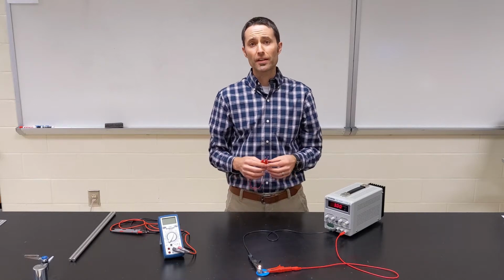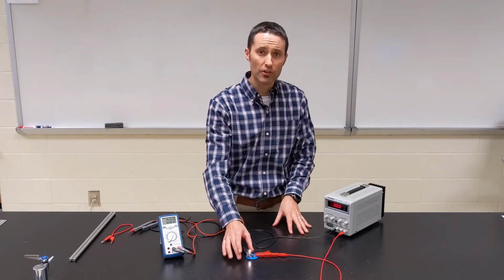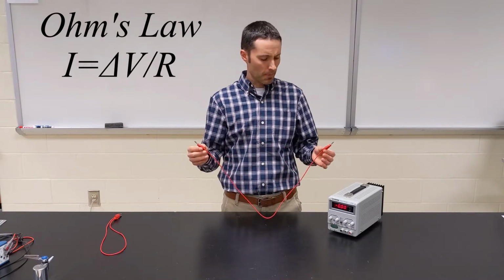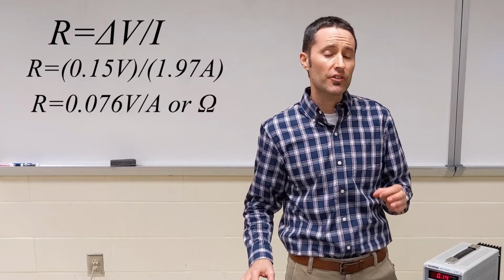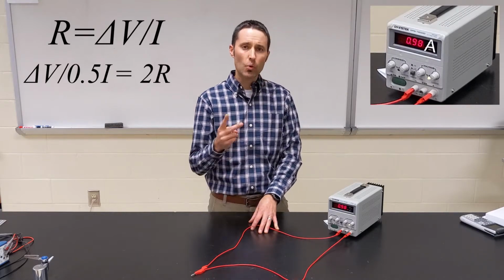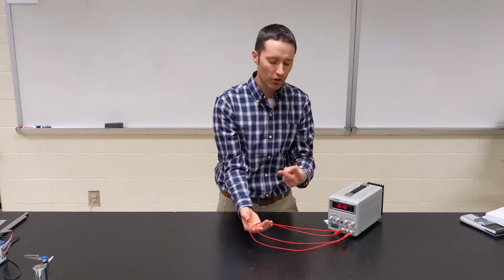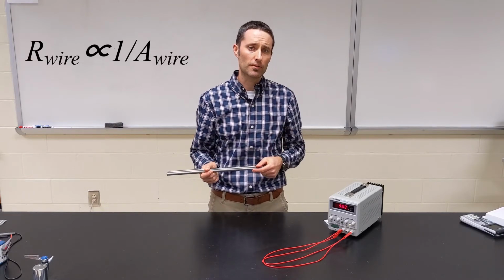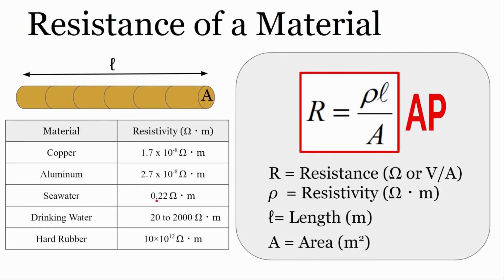Resistance and Resistivity in Wires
This video investigates the relationship between the length of a conductor and its electrical resistance and the relationship between the cross-sectional area of a material and its resistance.  The video also discusses the meaning of “resistivity” and how it relates to an object’s electrical resistance.